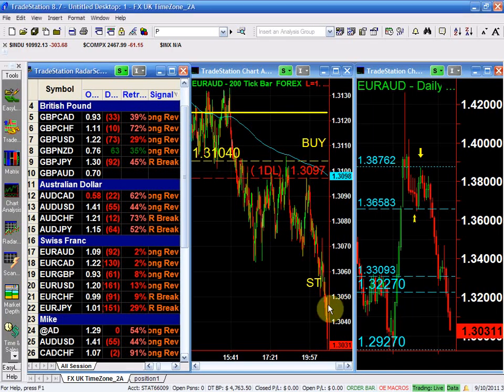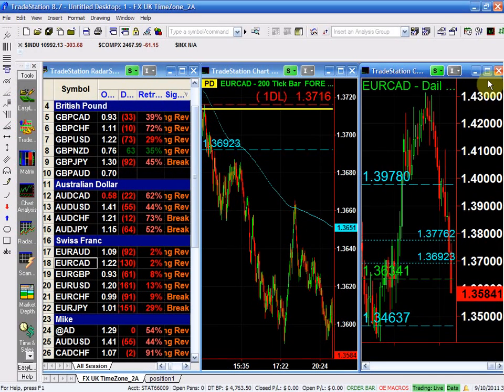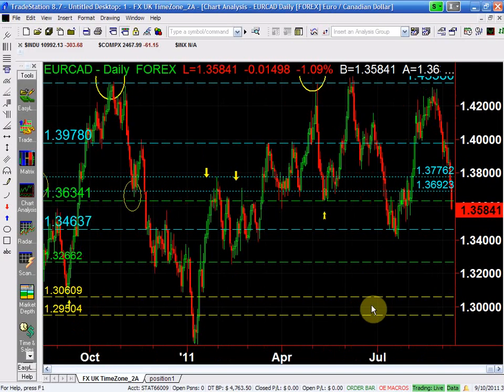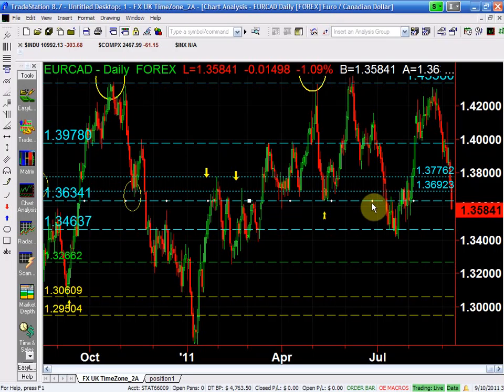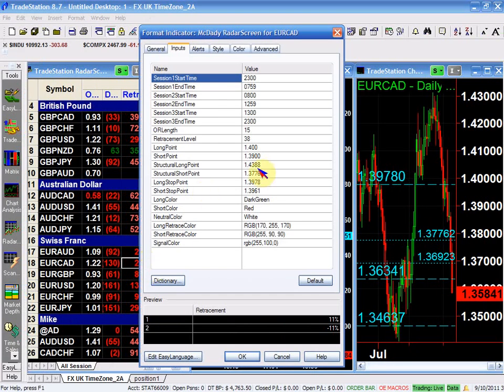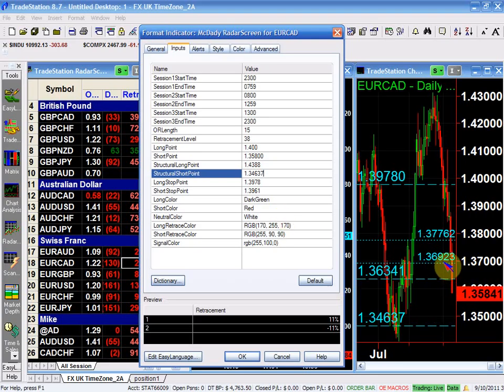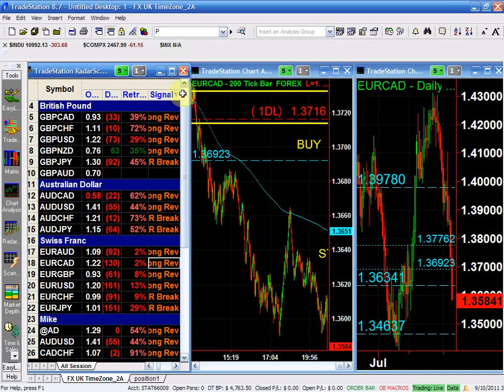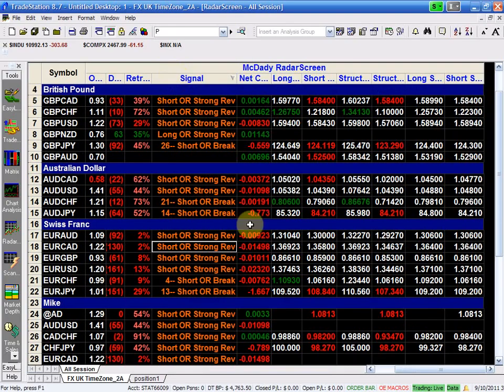EURCAD 09 10 11